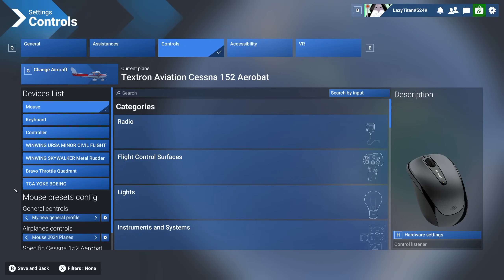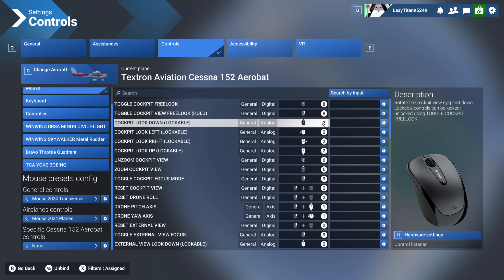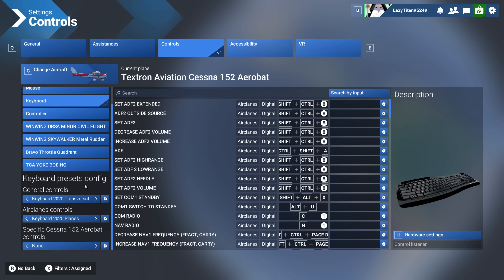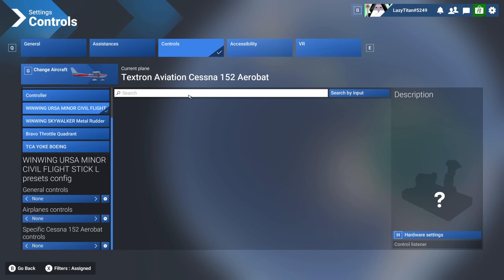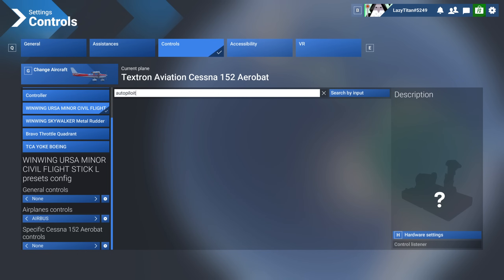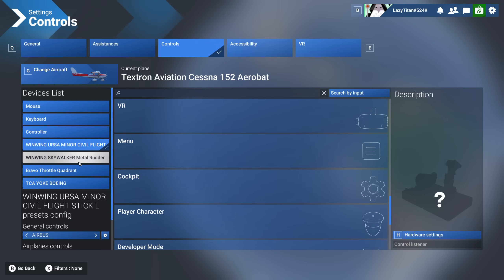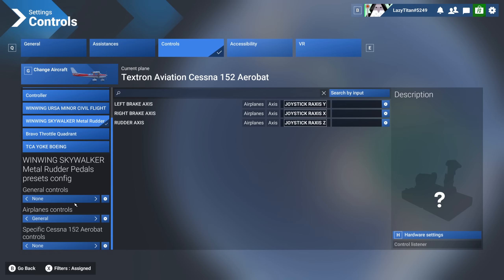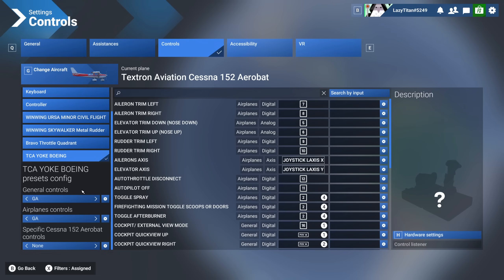Microsoft Flight Simulator 2024: CONTROLS MENU - HOW TO SETUP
In this video I will try to break down the controls menu for Microsoft flight simulator 2024. We will try to understand what each section means and how to best setup your controls.

*PC Specifications:*
7900X3D @ 5.2 ghz
RTX 4080 16GB VRAM
32GB 4800 MHz RAM